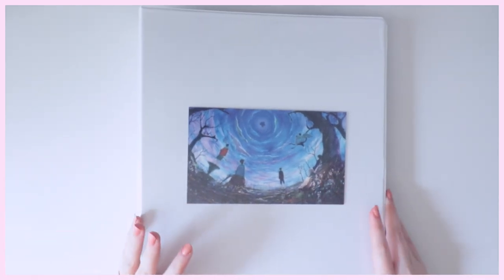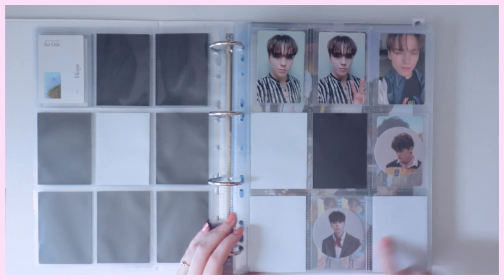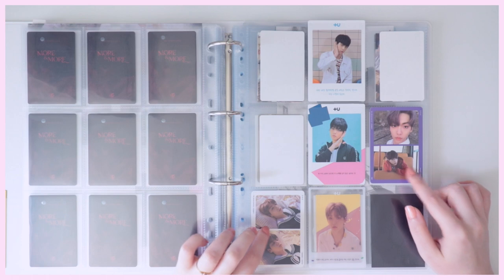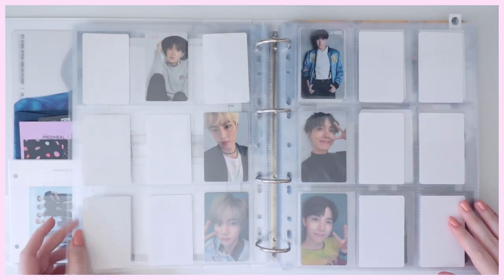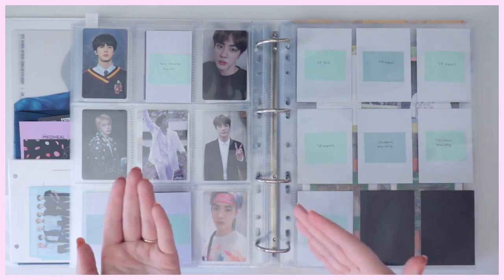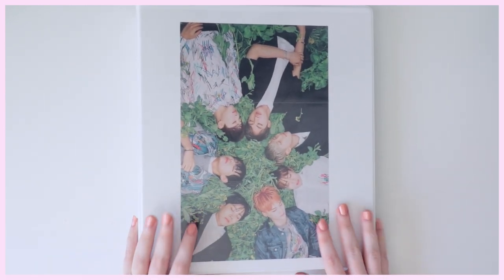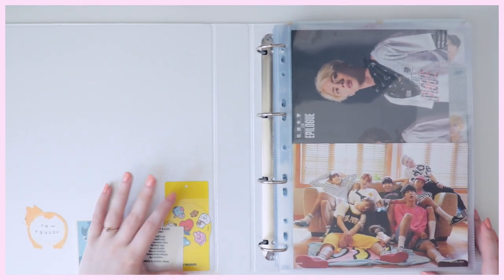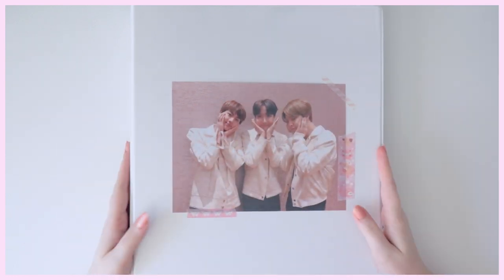photocard binders update 2020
eBay sleeves

amazon Japan sleeves

Individual penny sleeves

"you see things, and you understand. you're a wallflower"